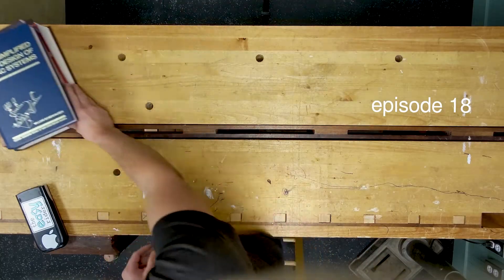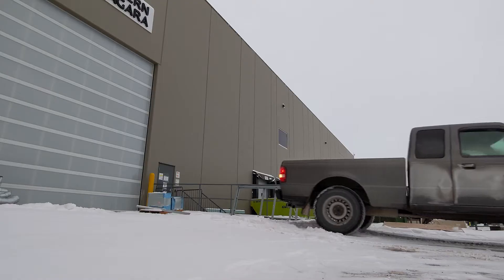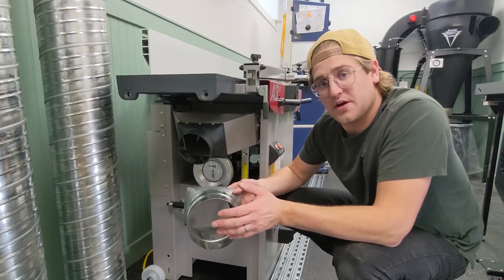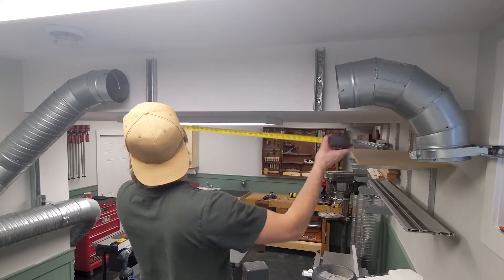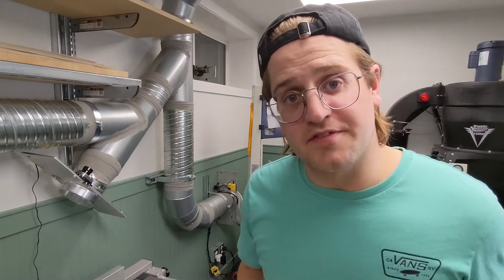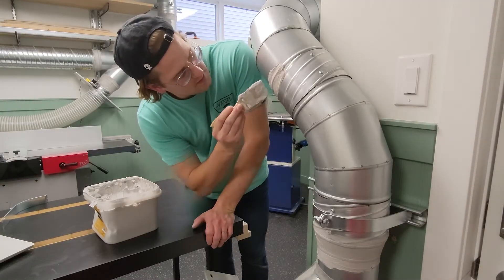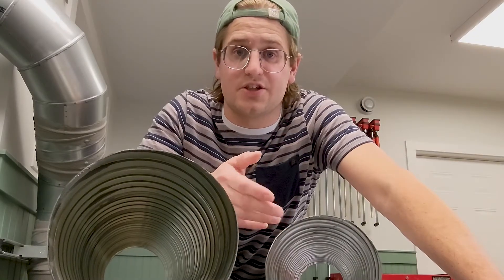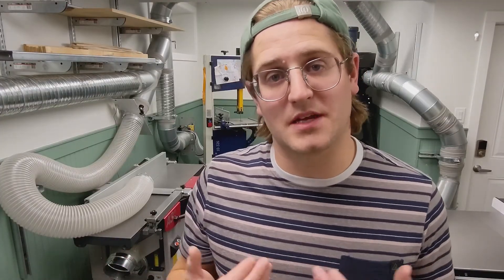How to SIZE dust collection pipe! ep18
In this video I explain how to size your dust collection pipe while installing my system. We also compare the air flow of a long flex hose to a ducted system to see whats better!

to purchase or learn more about the iVAC products I used in this video. iVAC has solutions for small shops with just a flexible hose or the large shop with complete ducting.

0:00 Intro
0:22 Flex hose air flow reading
0:58 STEP 1
1:27 Material options
2:40 STEP 2
3:39 Installing ducting
4:34 STEP 3
5:46 iVAC install
7:38 Duct seal
7:58 STEP 4
8:44 Round down!
9:08 Fan curves!
10:05 Ducted air flow reading
10:50 Air filter boxes...